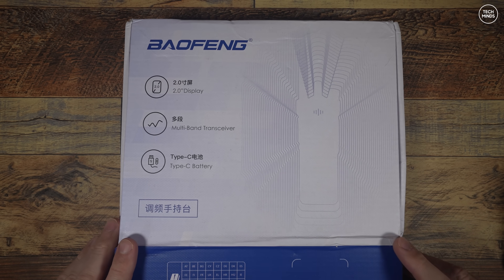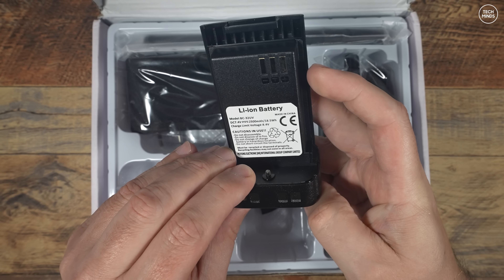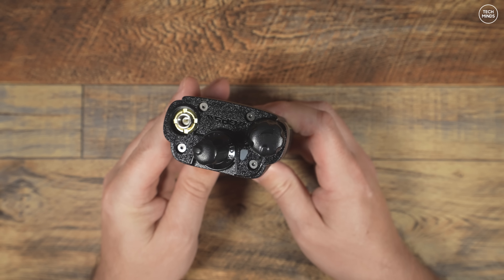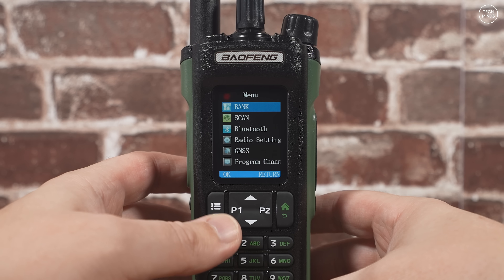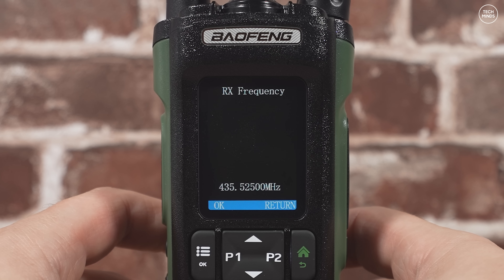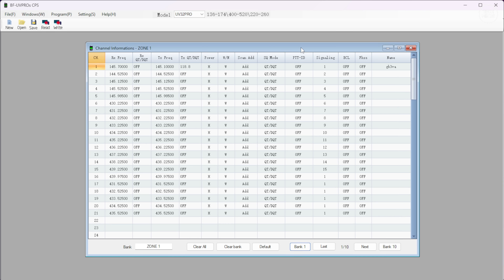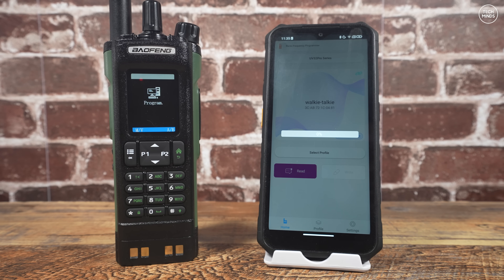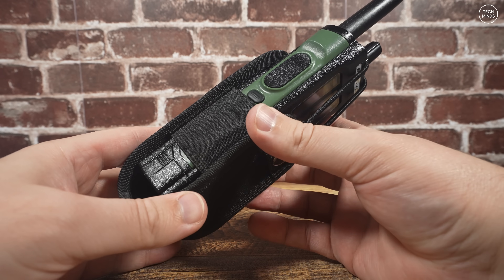Baofeng BF-UV32 Tri Band 10 Watt Handheld Ham Radio - But is it good?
Here we take a look at yet another new Baofeng HT Radio. This is the UV32 which claims to be Tri-Band and outputs 10 watts of RF power. In this video test test those specifications and reveal the truth.

Nissei SWR & Power Meter